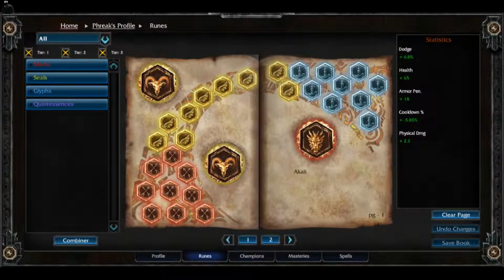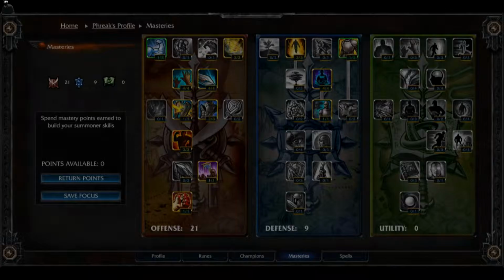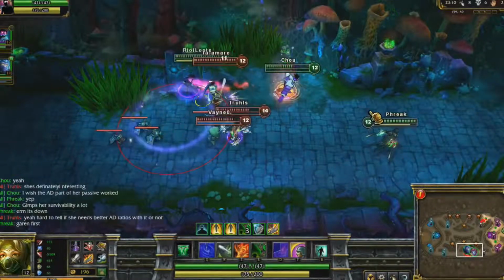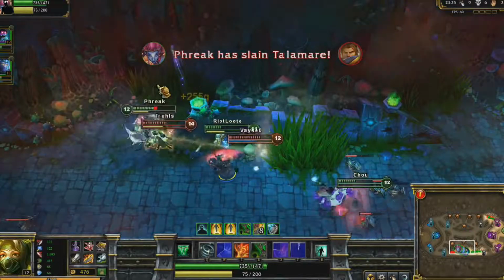Akali Champion Spotlight - Riot Channel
Akali, the Fist of Shadows is an energy-based hybrid/AP melee assassin whose short cooldown skill-set excels at sticking to enemies and dealing massive singe-target burst damage. Akali can be extremely elusive in lane and during teamfights through the ground-targeted AoE stealth of Twilight Shroud and the on-target dashes of Shadow Dance. Her passive allows her to be deceptively strong in one vs one engages, often healing enough to sneak out kills no other champion could get. She is typically found as a solo mid or solo side-lane carry.